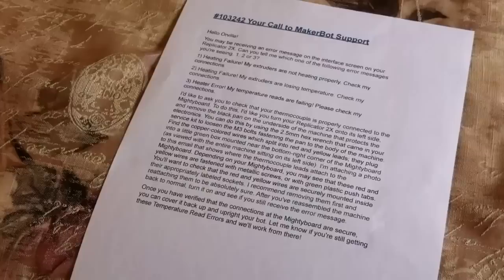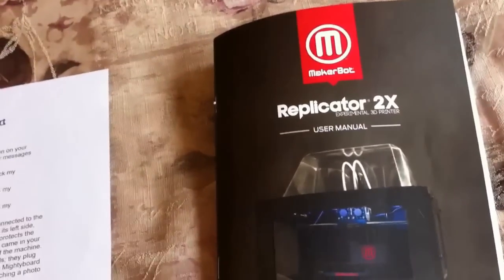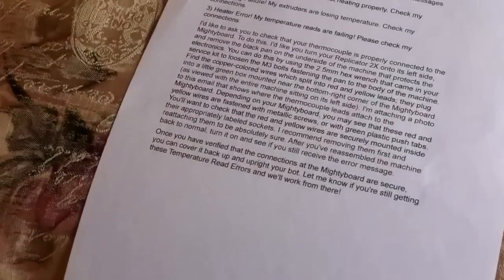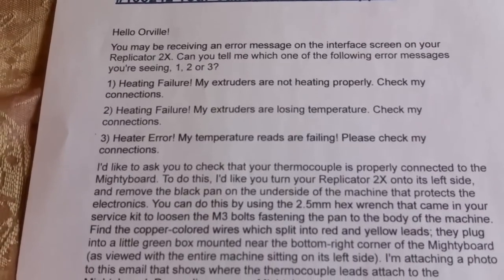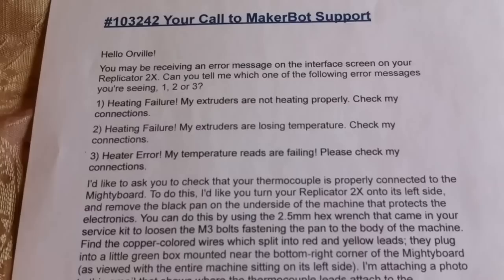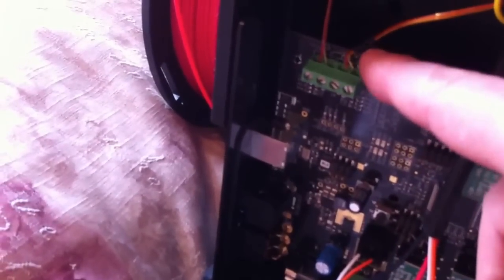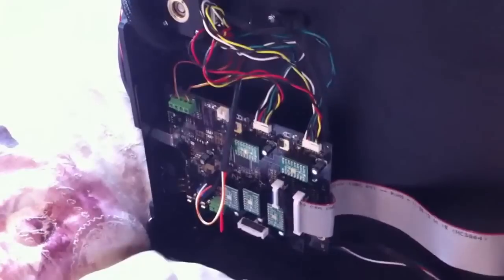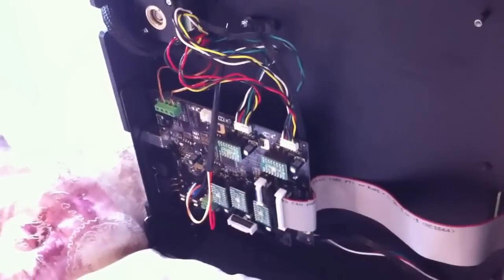Checking Makerbot Replicator 2X Thermocouple Cable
After using my printer for a few days I started getting Heater errors on my Makerbot Replicator 2X 3D printer. "Heater Error! My temperature reads are failing! Please check my connections." would be the specific message. This was happening to my right extruder.

I opened up a ticket with Makerbot support and they emailed me instructions on how to check the connections. I then followed their instructions. In this video I talk about how I did this.

In my case, my cable is bad so they sent me a new one. I have yet to install it. I hope to do a video on this once I get to it.